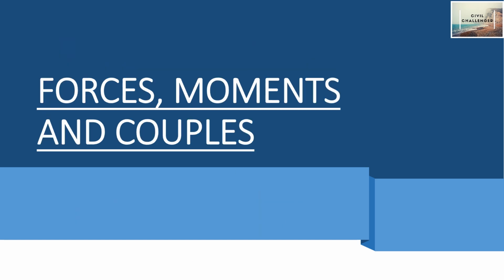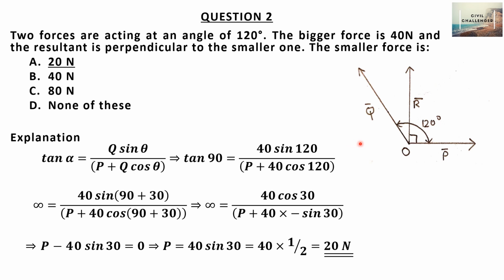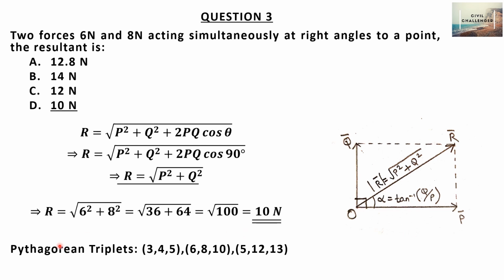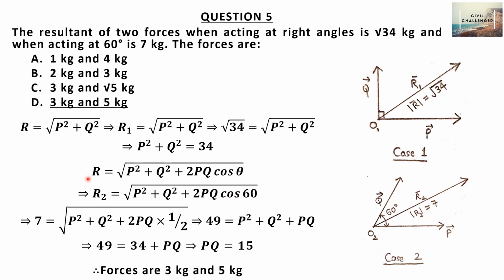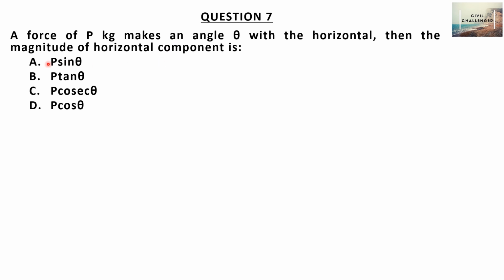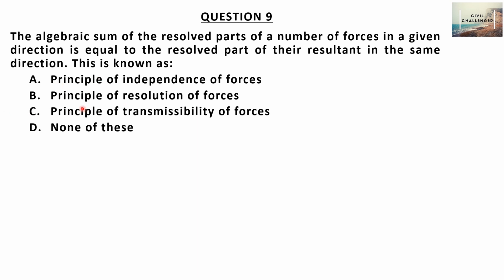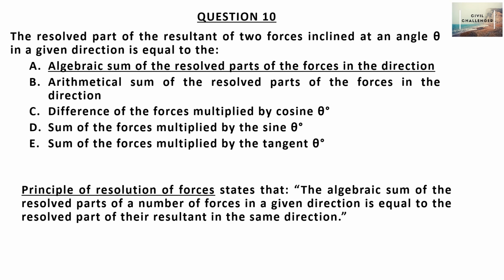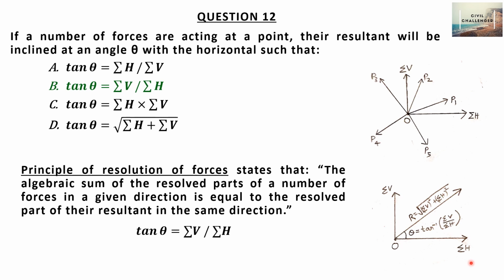Engineering Mechanics MCQs/PYQs: Forces, Moments and Couples Part 4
In this video, some Multiple Choice Questions (MCQs) on Engineering Mechanics are discussed with solutions. These questions can be expected in competitive exams like SSC JE, State PSC AE/AEE, RRB JE, GATE, IES, etc. (Civil Engineering Competitive Exams).
The topics discussed in this video are resultant force and resolution of forces. MCQs about the resultant force when forces are acting perpendicular to each other, resolution of forces and the principle of resolution of forces are solved.